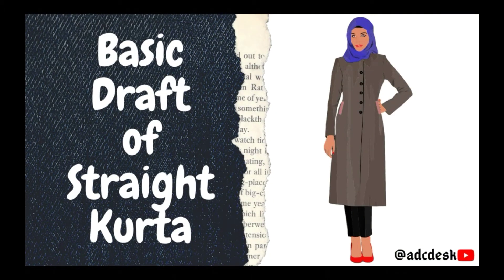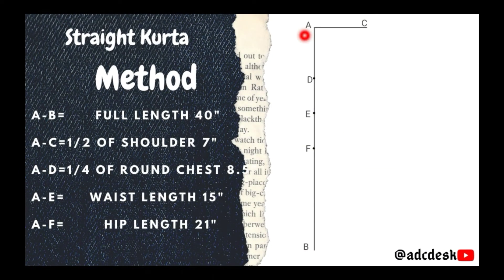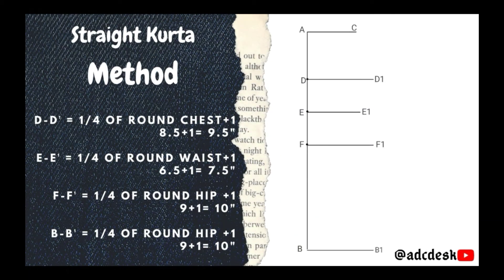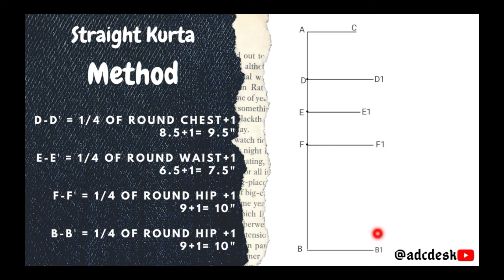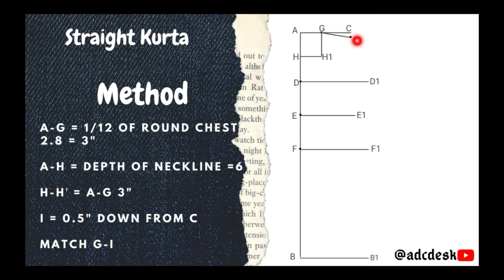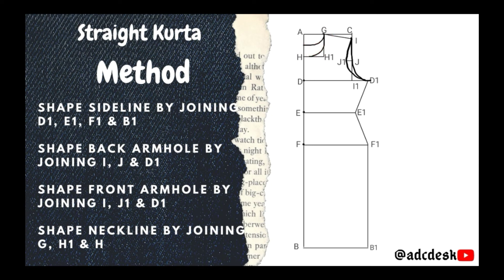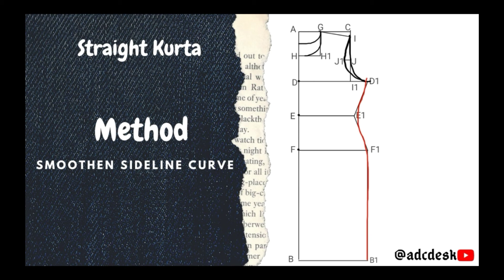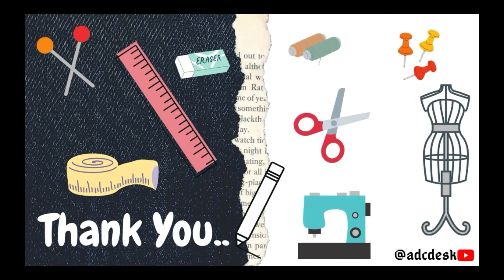Basic Draft of Straight Kurta | ADCDesk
Here is a basic draft of straight kurta followed by general measurement. you can take your own measurement and make a customized draft of your own or an individual.